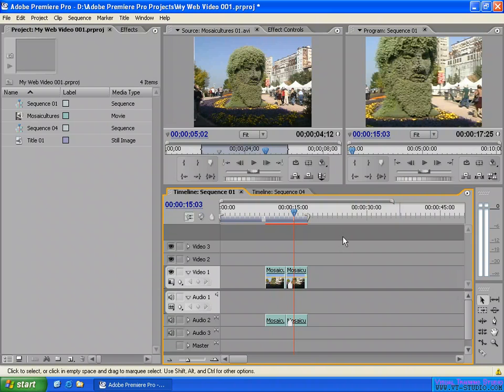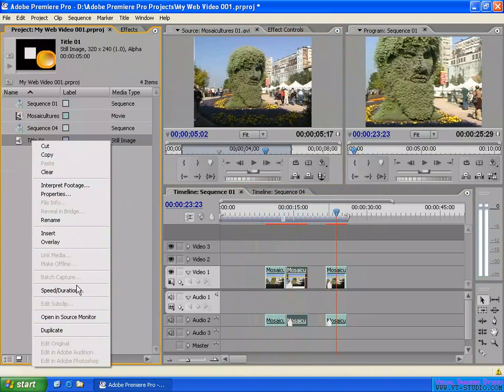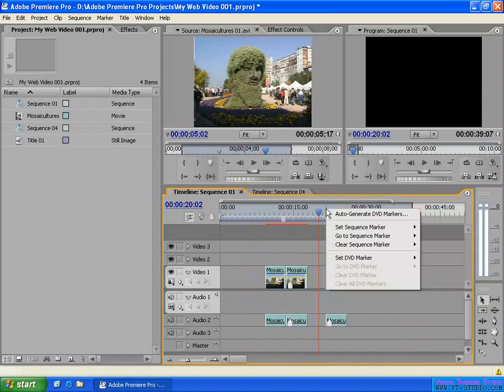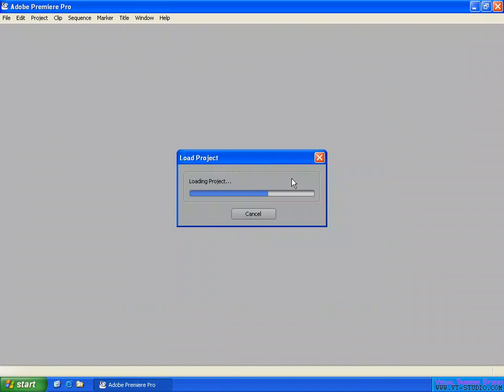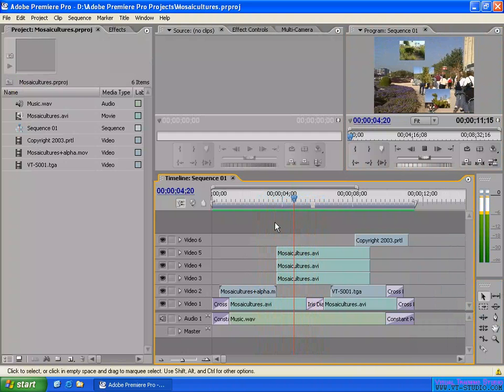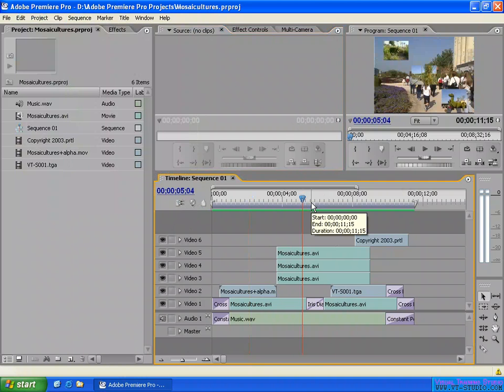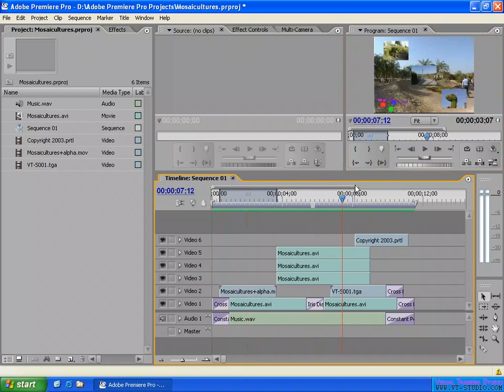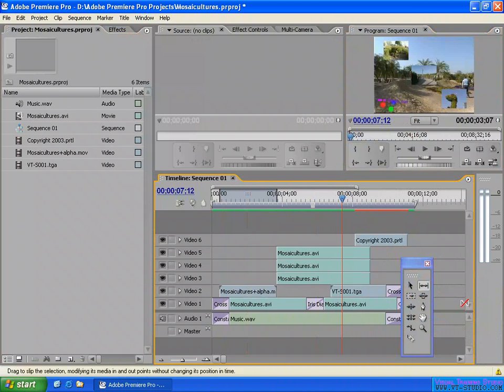Using your mouse and keyboard in Adobe Premiere Pro 2.0.mov